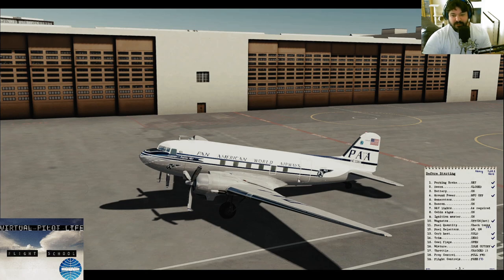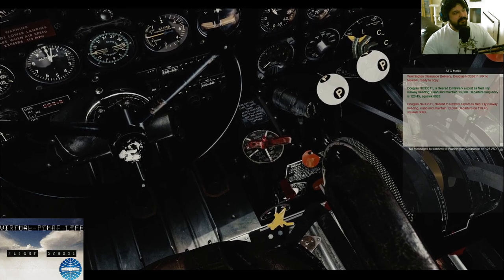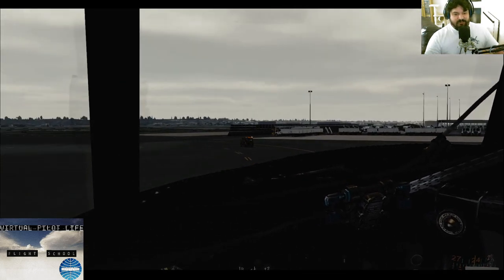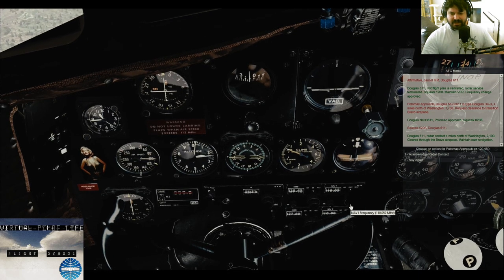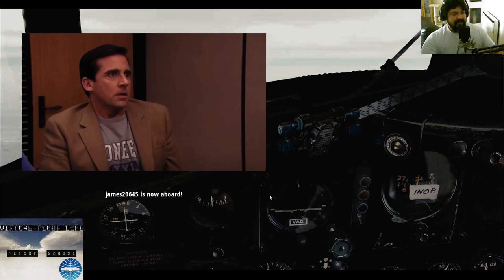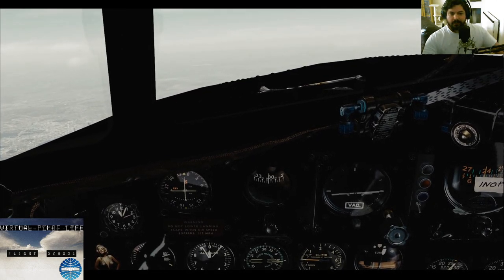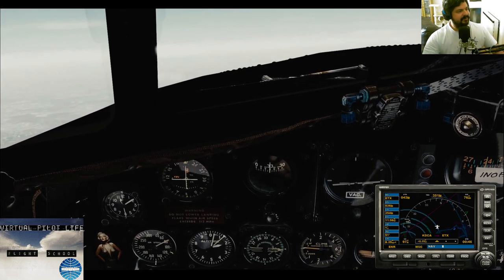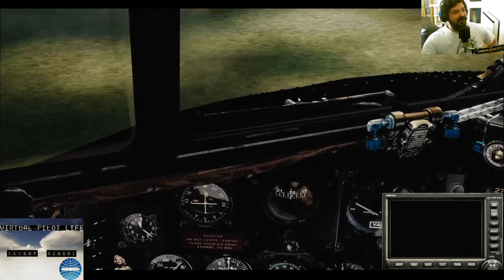Virtual Pilot Life | Learning Centre | Ground Ops CPL Exam 1 of 3 | Commercial Pilot License Part 1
UPLOAD SCHEDULE:

Monday: Assassins Creed Odyssey YT
Tuesday: Assassins Creed Odyssey YT
Wednesday: Night LIVE Stream with Flight Simulation or Gaming Tw/YT
Thursday: Day LIVE Stream with Flight Sim Tw/Facebook/You Tube
Friday: DAY LIVE Stream with Multiplayer Flight Sim/Full Flights
Friday: Night LIVE Stream with the Girlfriend and DAYS GONE PS4
Saturday: Live morning stream with Assassins Creed Tw
Sunday: Fighting Fantasy on given days

PLANS FOR THE FUTURE:
2020:
2021:
2022:
Grow the channel to 10K+
2023:
- Grow channel to 50K+
2024:

My PC Hardware Specs:
Installed Memory: Crucial 2x 8GB DDR4 Core Speed 2400 16Gb